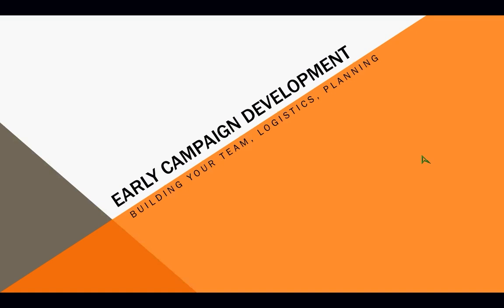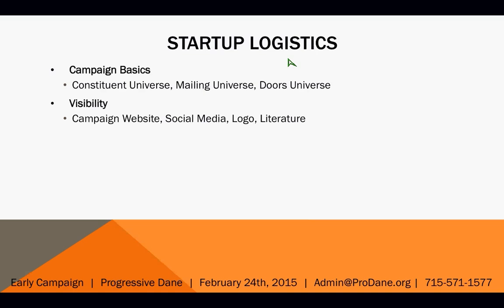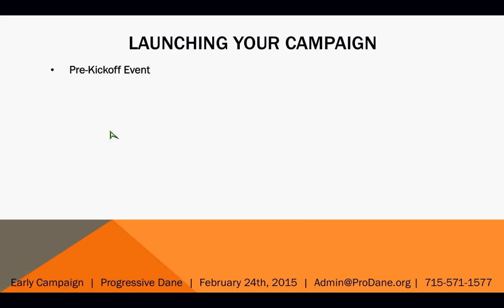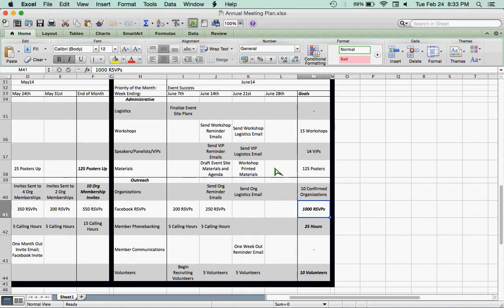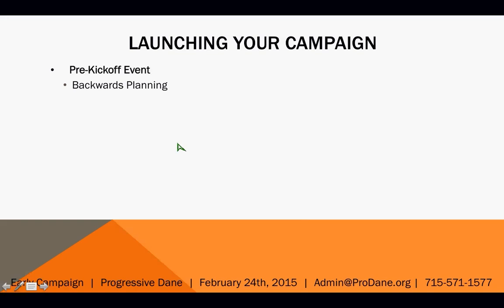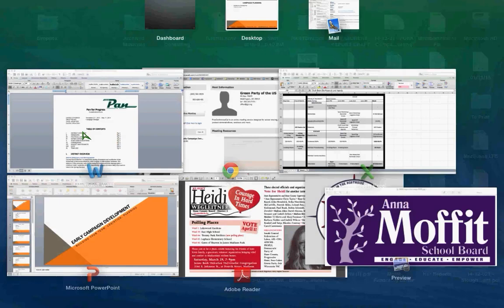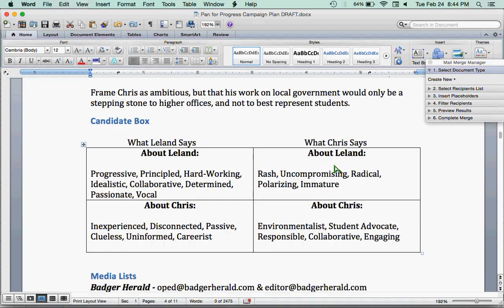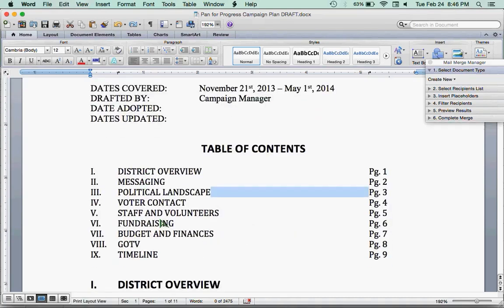Early Campaign Development 2015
Presented by Matt Kozlowski, campaign administrator for Jill Stein's 2016 exploratory presidential campaign